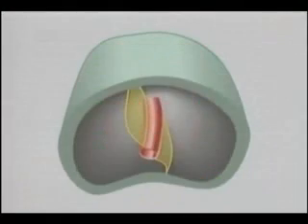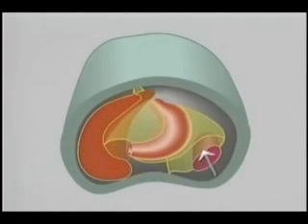development of the foregut